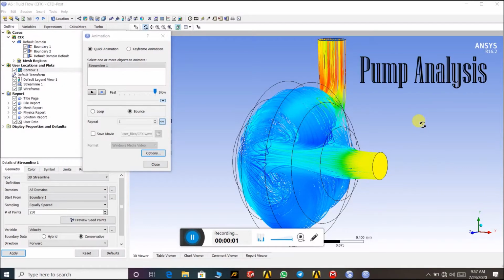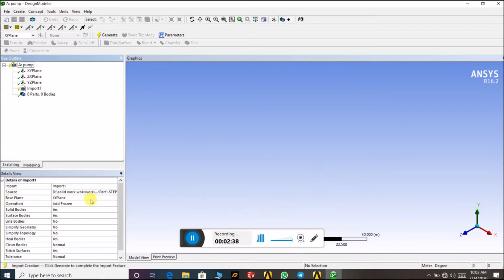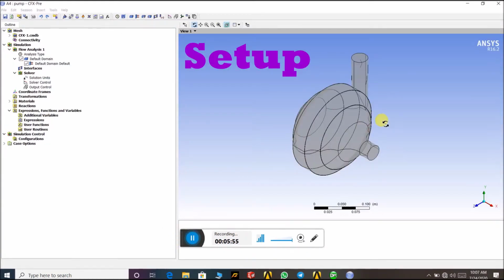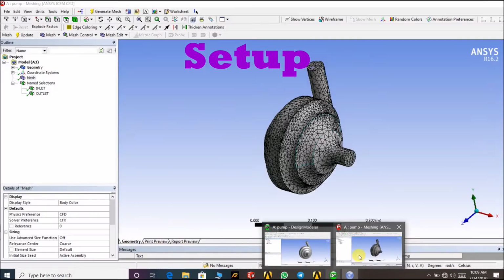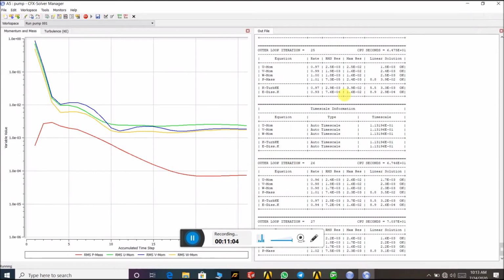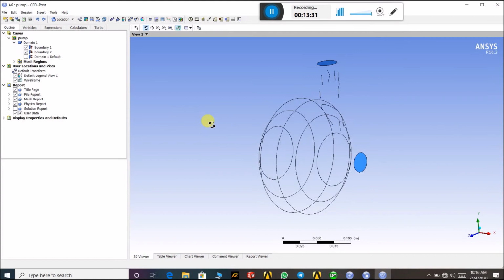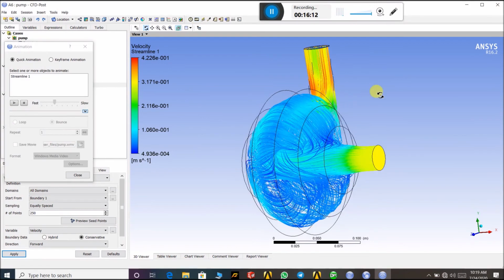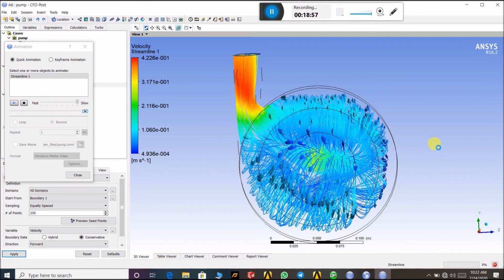Pump Fluid Flow Analysis in Ansys Workbench